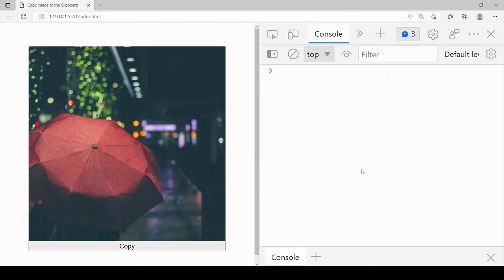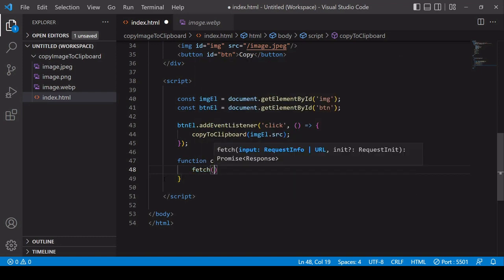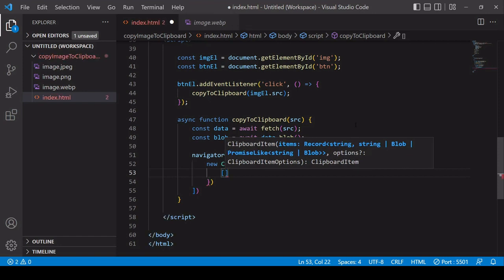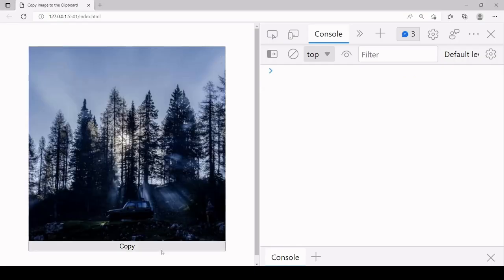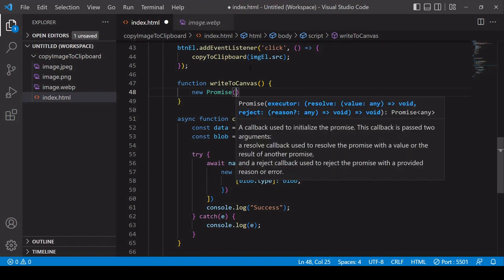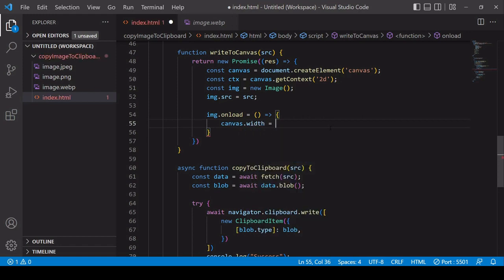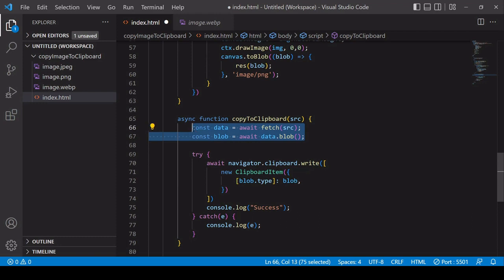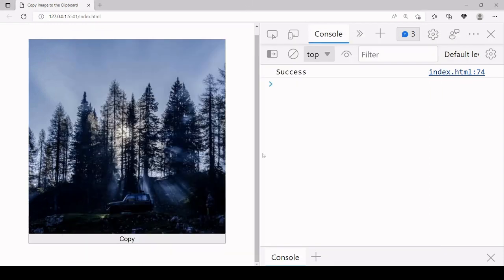Copy an Image to the Clipboard – JavaScript Tutorial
This tutorial shows you how to copy an image of any type to the clipboard using JavaScript.